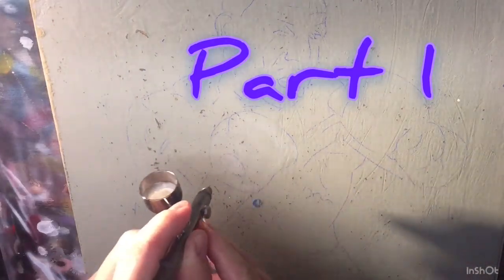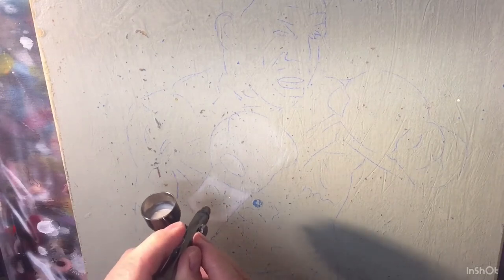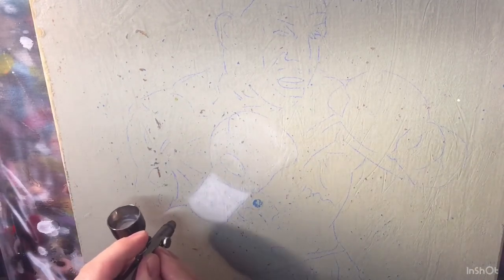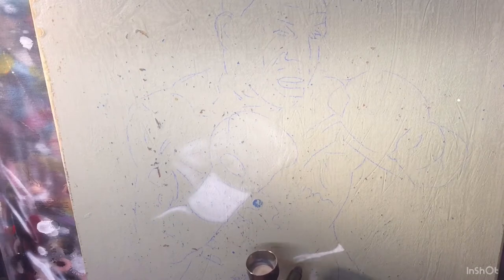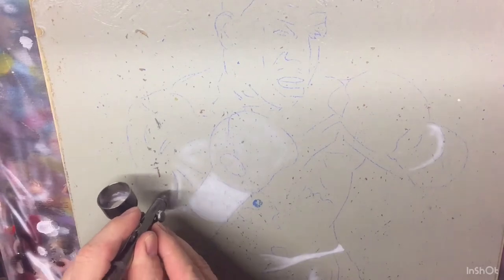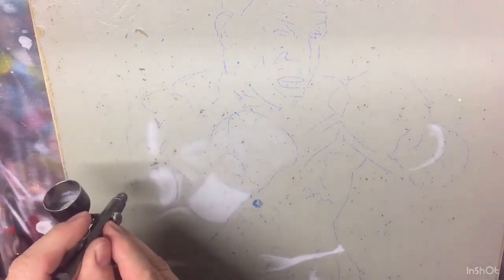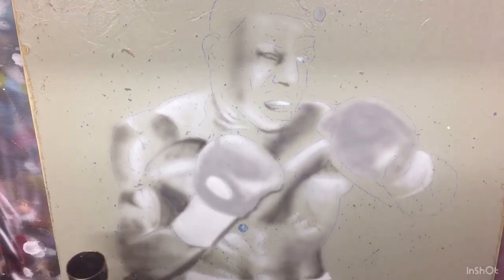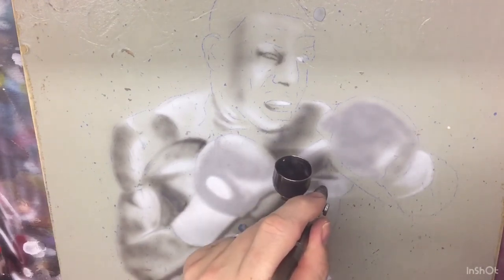Part 1 . Airbrushing Frank Bruno .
This is part 1 of a 2 part series of me airbrushing Frank Bruno on an old bit of sheet timbre i found in the garage .